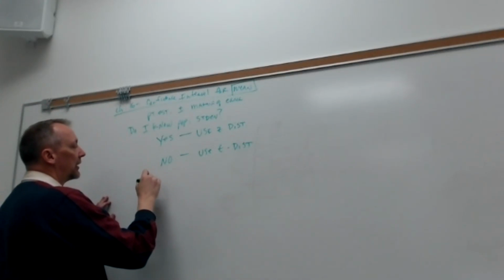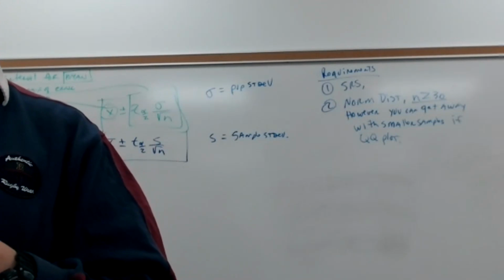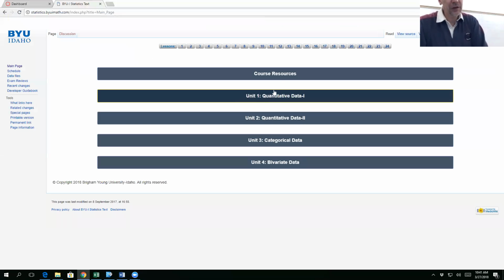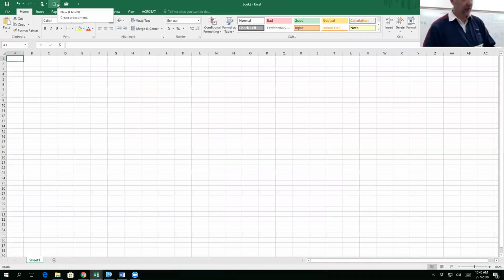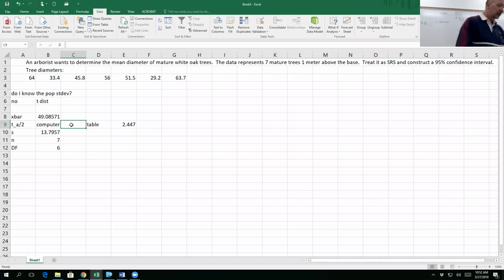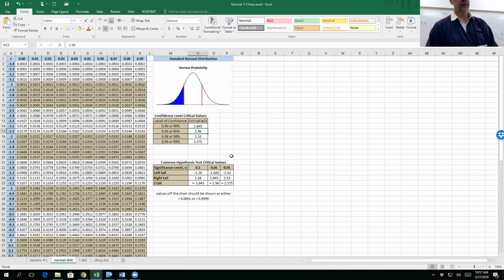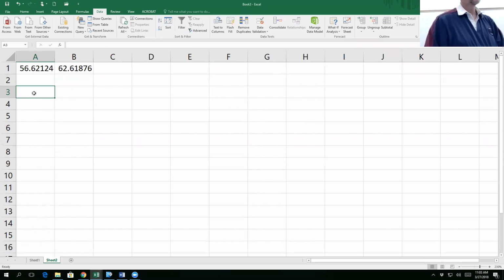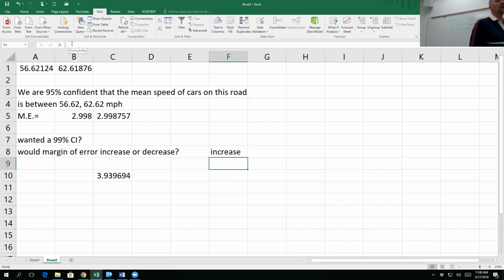Chapter 16 - Confidence interval for means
Confidence interval for means.  How do you choose between z and t equation?